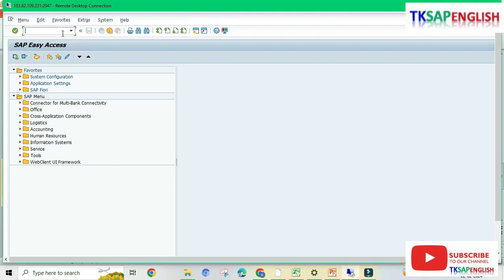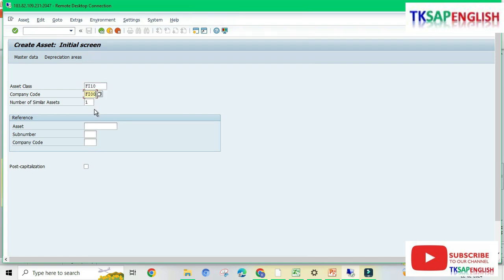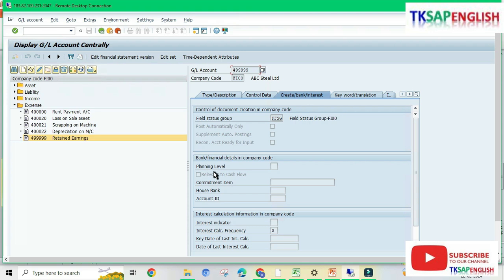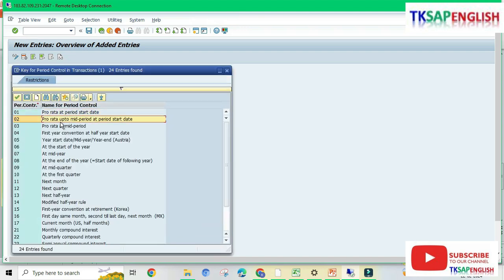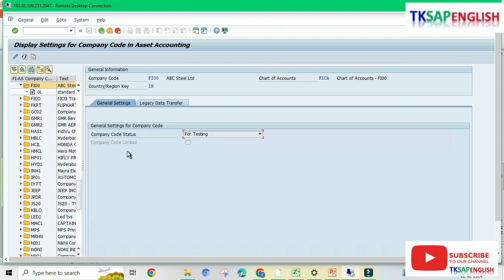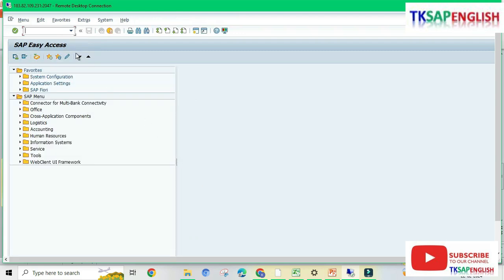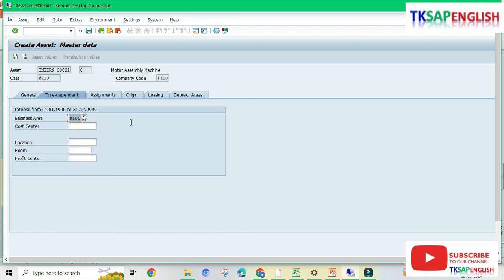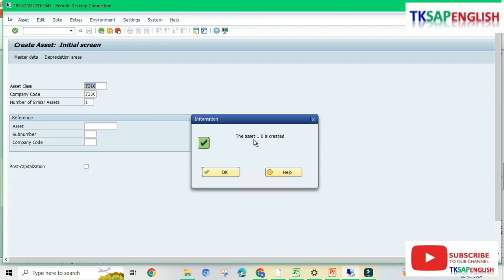Message No AY159 - Information about last completed fiscal year is incomplete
SAP FICO Errors and Solutions.
Error Message No  AY159
Information about last completed fiscal year is incomplete

We welcome to the SAP world.
We will provide 90%Practical & 10% Theory sessions.
We are planning to include more topics continuously.
If you have any questions or any specific topics need to know, Please drop a message. We will give 100% support...

You can try below mentioned courses to get more knowledge.(See the below Course link).

For Live Classes & Other Inquires